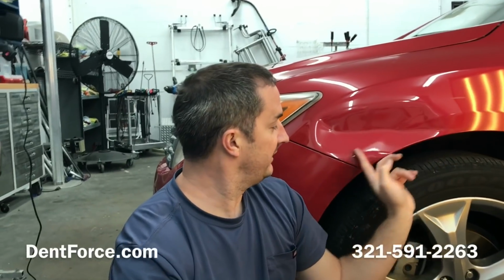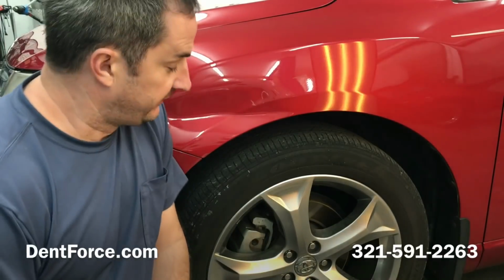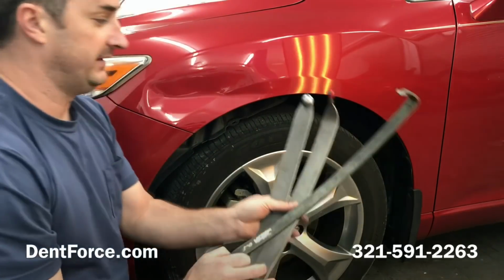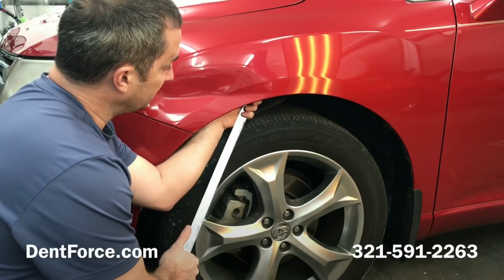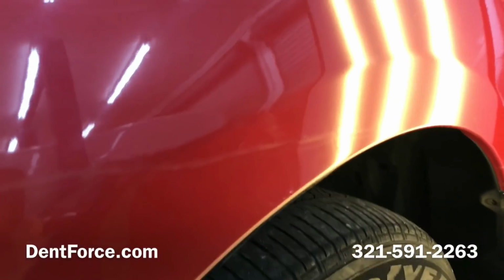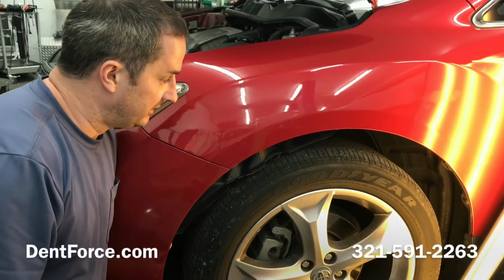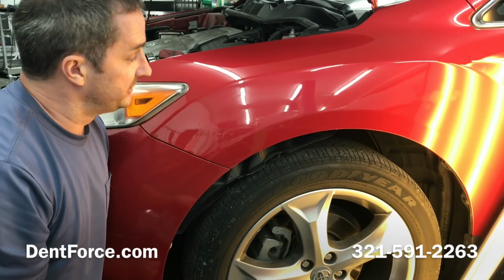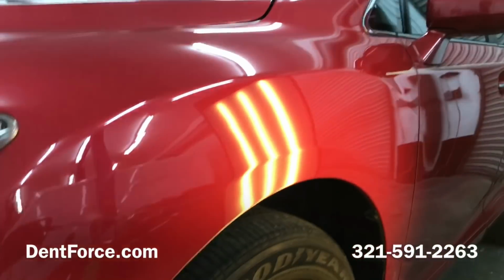Toyota Venza paintless dent repair. Merritt Island, Cocoa, Cocoa Beach, Melbourne, Titusville.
Large dent removed from the left front fender of a 2009 Toyota Venza using the paintless dent repair process.If you have dents or dings in Brevard county Florida give us a call or Check out